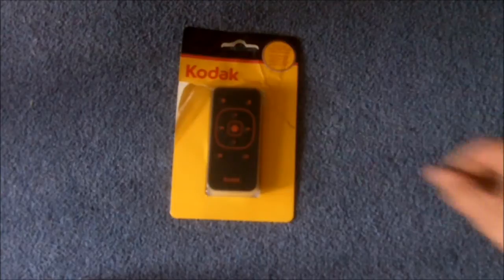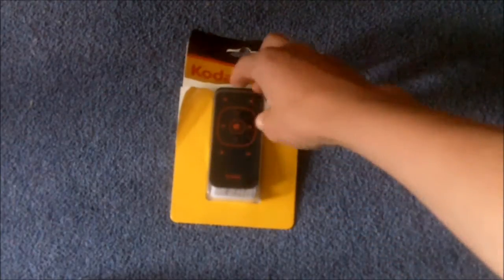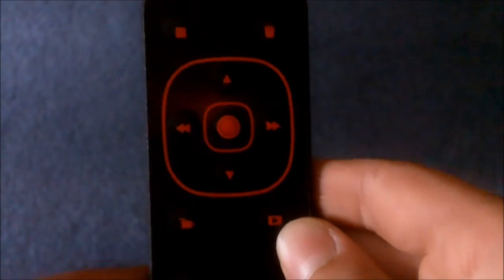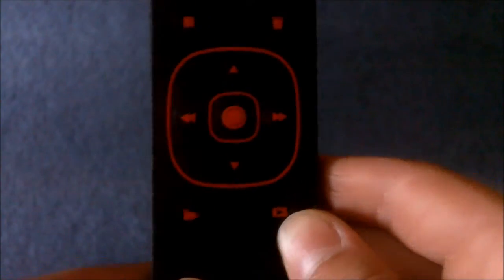Kodak Pocket Video Camera Remote Review - HD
A review of the Kodak Pocket video camera remote which lets you control the camera without being near it or even touching it at all. I would rate it 5*'s.